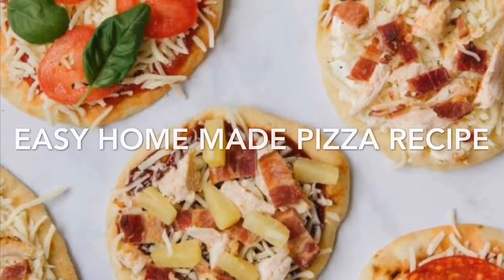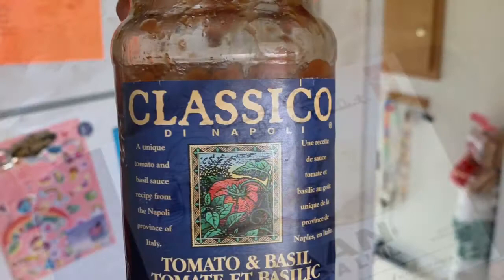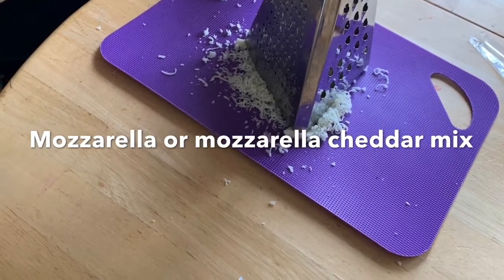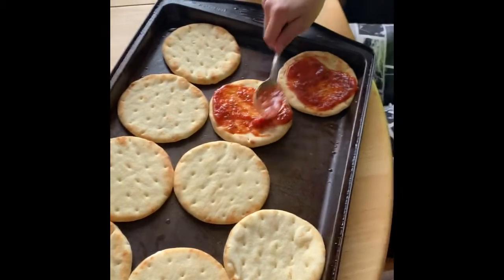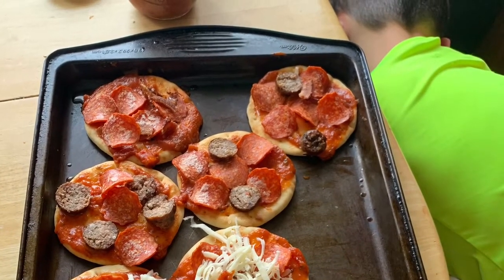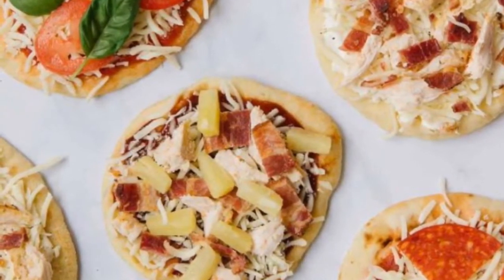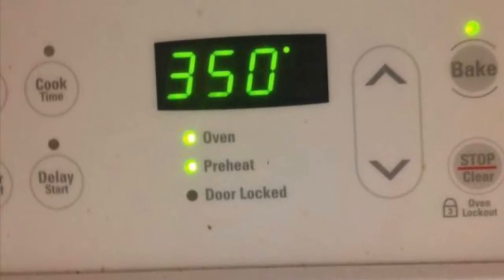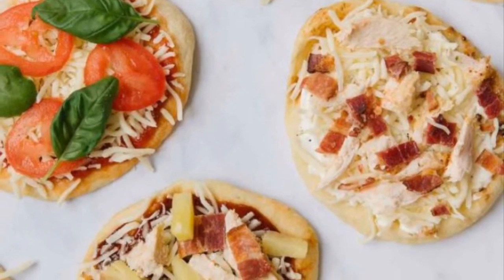April 30, 2020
Easy naan bread pizza